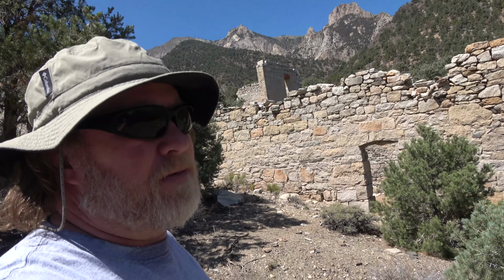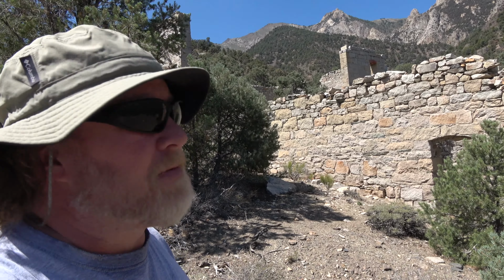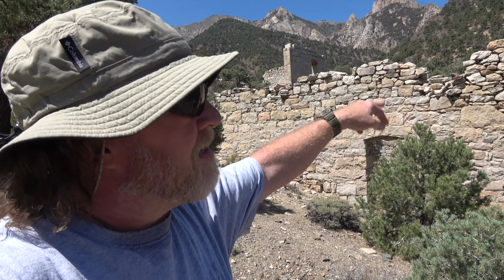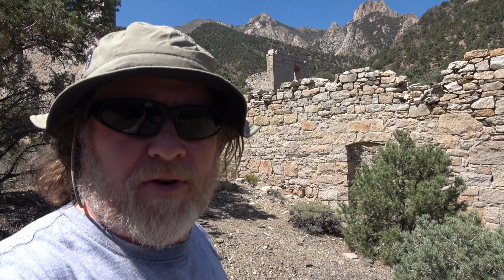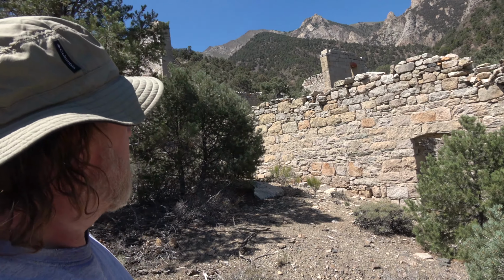Nevada National Mill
We took the Jeep up to central Nevada and went up to the ghost town of the Nevada National Mill. Mining started in 1865 in the canyon. In 1867 the 10-stamp mill was build to process the silver and other ores till 1869. The mill supported multiple revivals until it was removed in 1920. Mining was still active until 1941.

Toby & Tim w/ Trail Dog Adventures